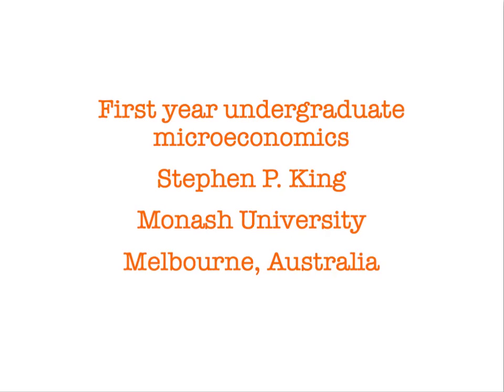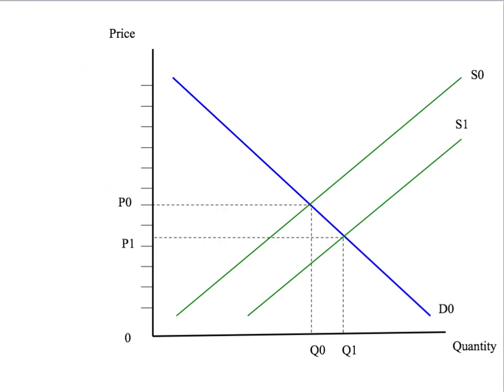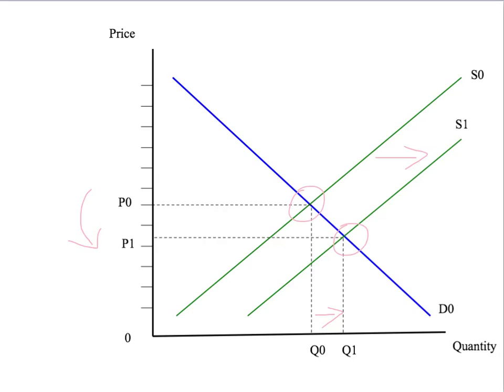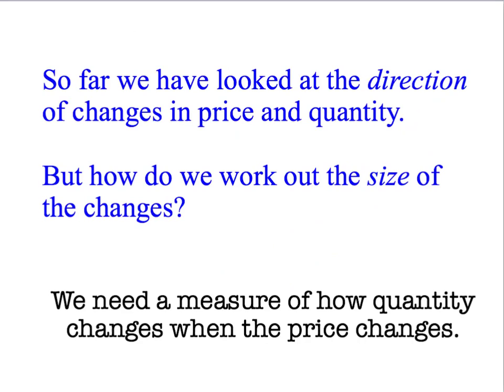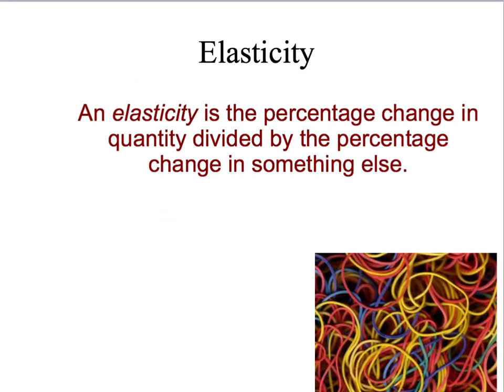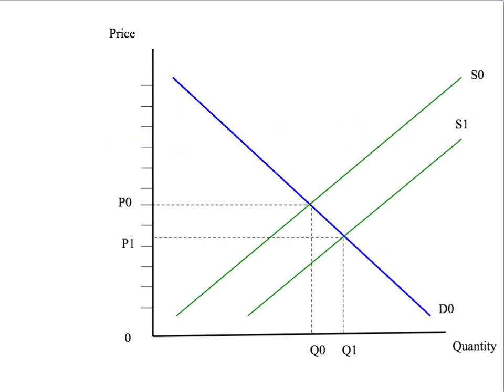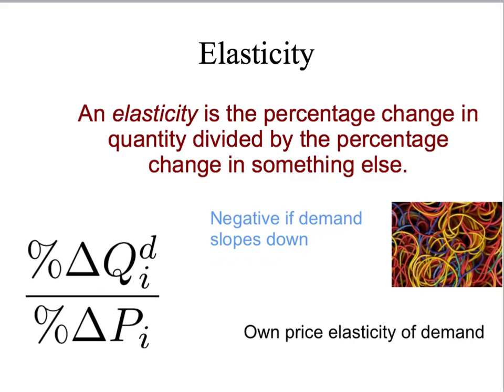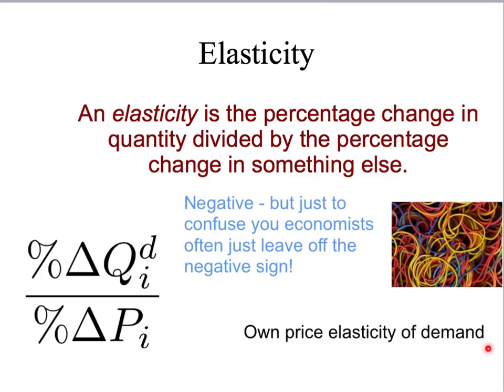5a - introduction to elasticity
This video introduces the economic concept of 'elasticity'